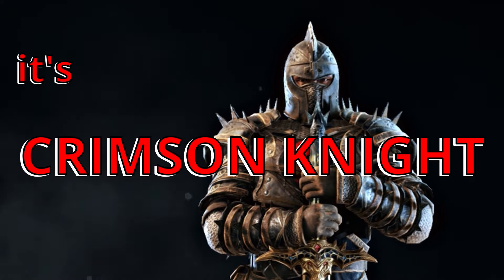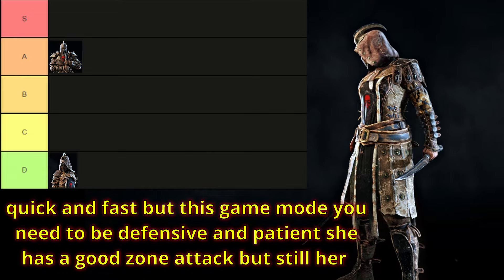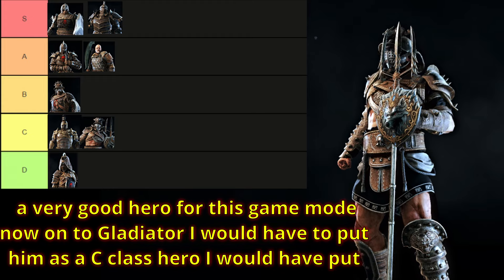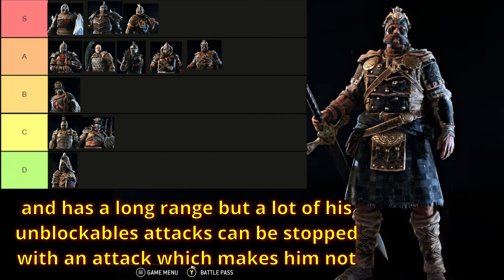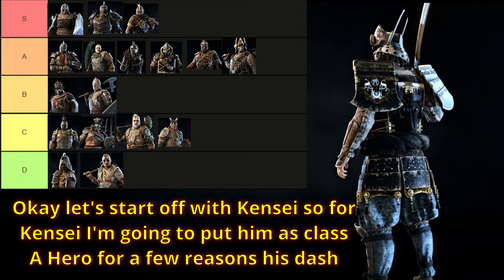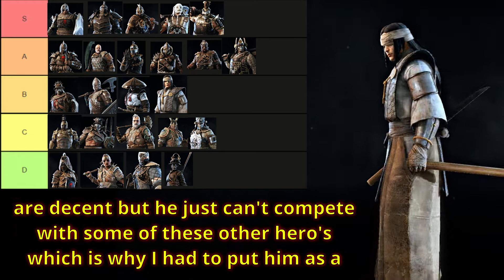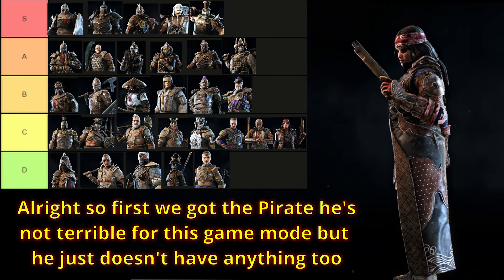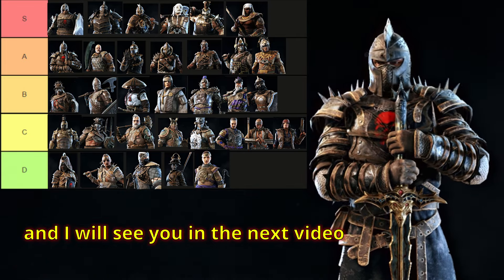NEW For Honor Tier List - Last Hero standing!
This is a Tier List for the game mode Last Hero Standing, leave a comment of who you think is the best Hero in the game for this game mode? Enjoy.